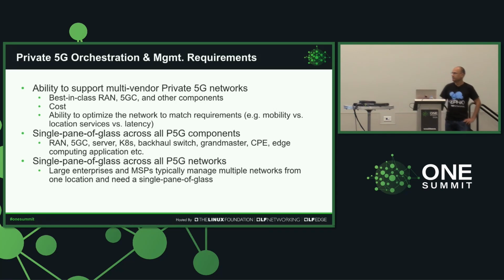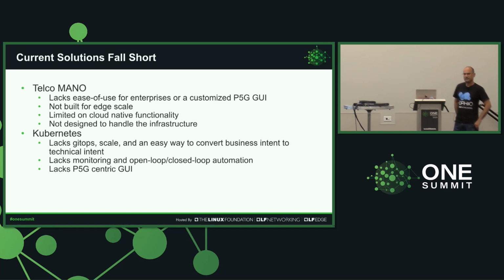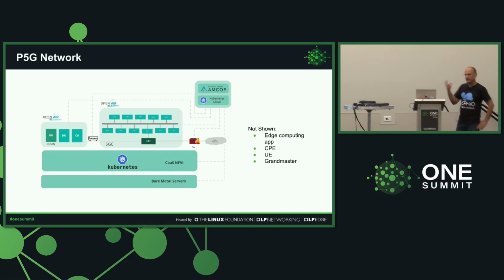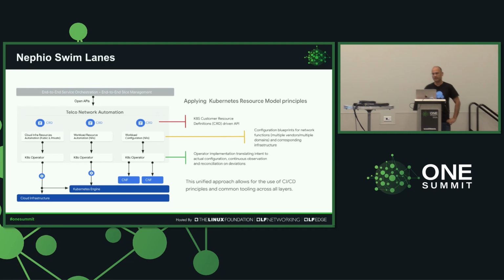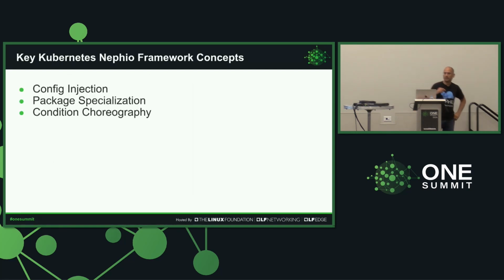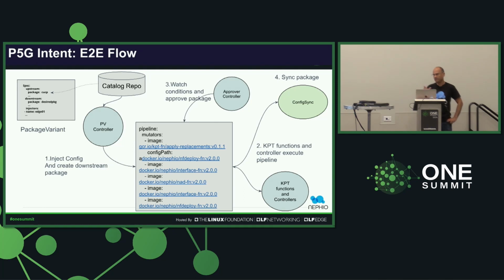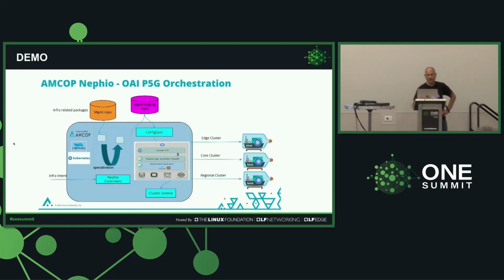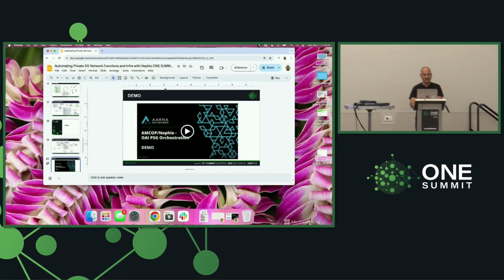Automating Private 5G Network Functions and Infra with Nephio - Amar Kapadia, Soubhagya Panda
Automating Private 5G Network Functions and Infra with Nephio - Amar Kapadia, Aarna Networks; Soubhagya Panda, Tata Communications

Private 5G networks require end-to-end automation of Infrastructure and Network Functions that include 5G Core and RAN functions from different vendors. There may be a need to orchestrate other applications such as Computer Vision on these networks. They also need Day-N management that includes Configuration Management, among other FCAPS operations. This requires an Orchestrator that can perform Day-0 Orchestration of both Infrastructure and Network functions, and the subsequent Day-N configuration management. In this session, we will explain how LFN Nephio is ideally suited for this functionality.